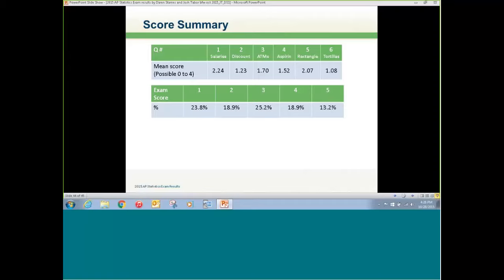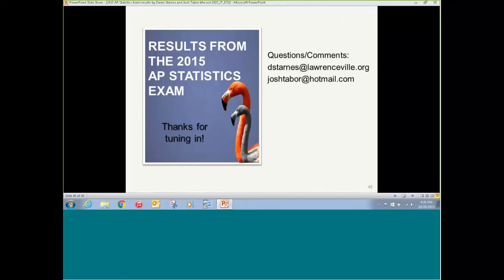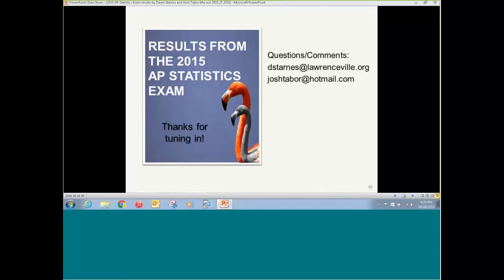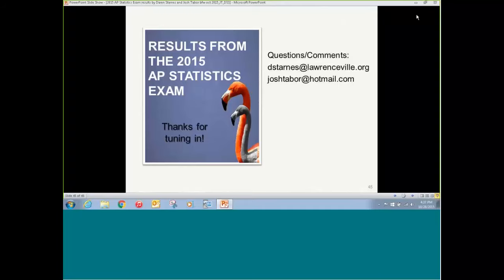Reviewing the Results of the 2015 AP* Statistics Exam (Introduction)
Authors Daren Starnes and Josh Tabor introduce their event, Reviewing the Results of the 2015 AP* Statistics Exam.

Daren and Josh have written The Practice of Statistics, 5th Edition, now available from Bedford, Freeman, & Worth Publishing Group.